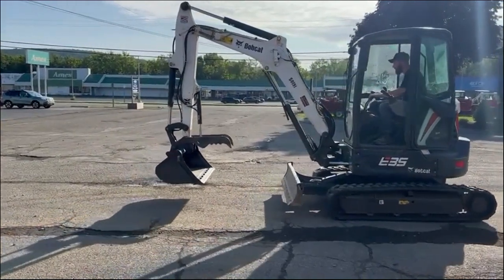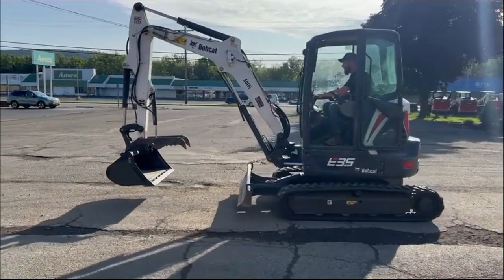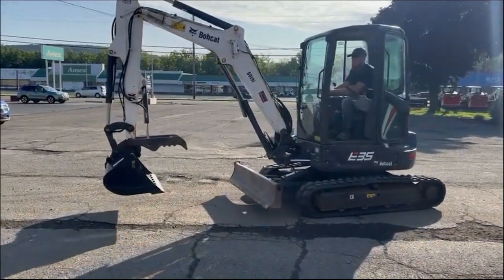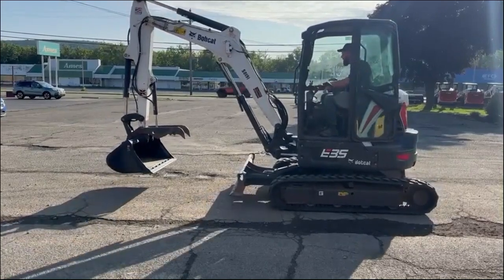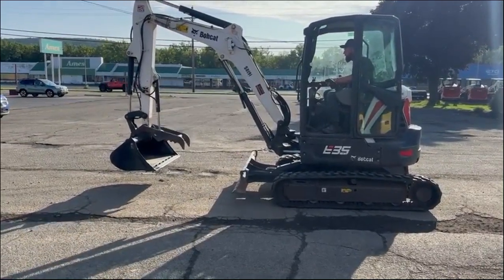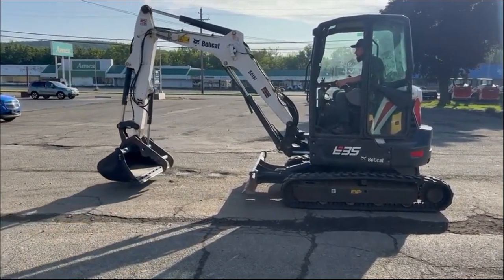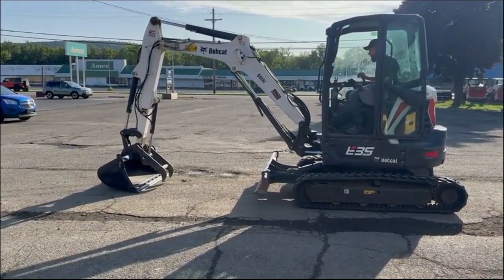2018 BOBCAT E35 For Sale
ABSOLUTE, No Minimum, No Reserve!, Rent Ready, Cab, 1075 Hours, Heat & Air, 2 Speed, Hydraulic Thumb, Long Arm, Hydraulic X-Change Coupler, 33 HP Diesel engine, 10'3" Max Digging Depth, 7470 LBS Operating Weight, Location: Bobcat Of Twin Tiers, NY